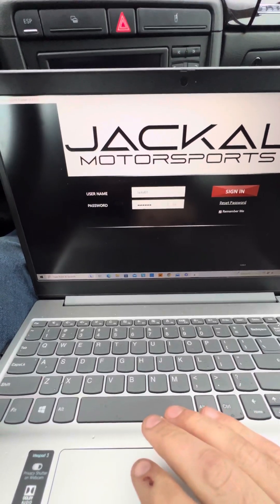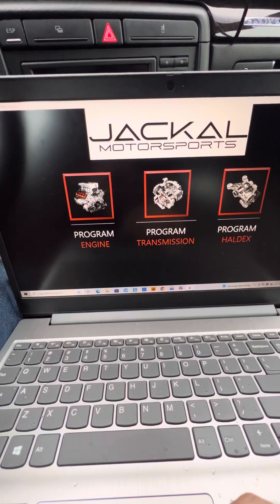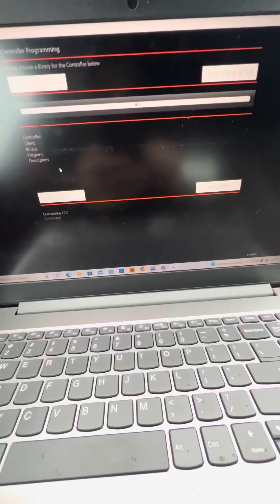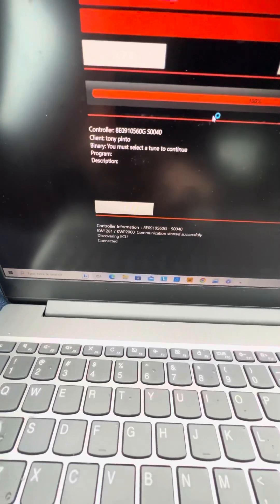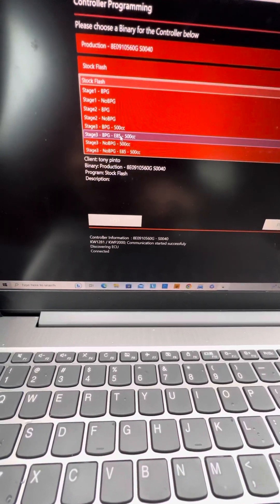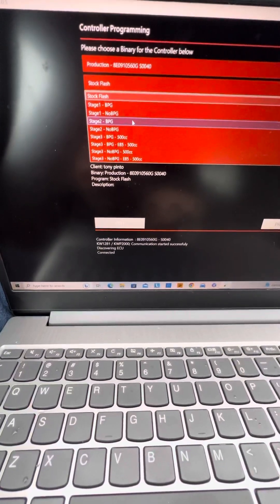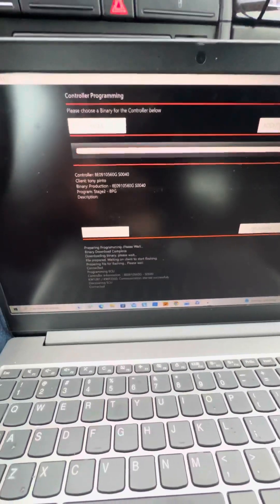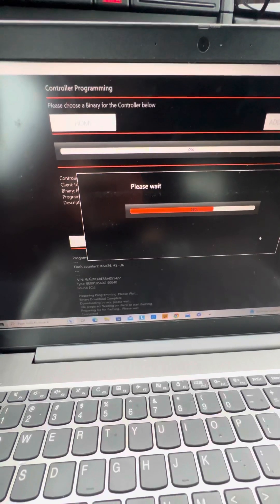How to use the new Jackal Motorsports Flashing cable and tuning suite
A quick video on how to flash with the new Jackal Motorsports flashing cable and tuning suite right at home on your laptop.

Full tuning for B6-B9 audi ECU and TCU’s.

Haldex for MQB